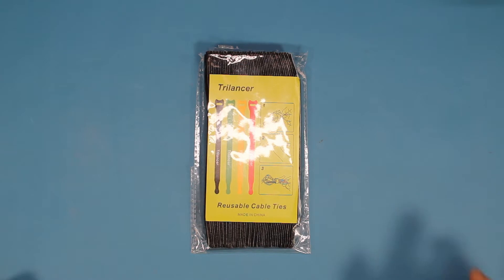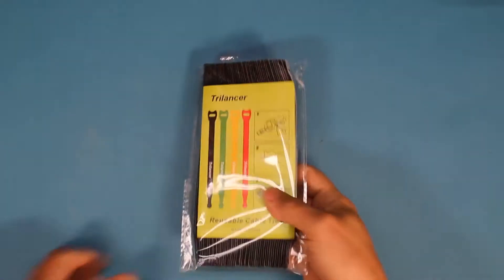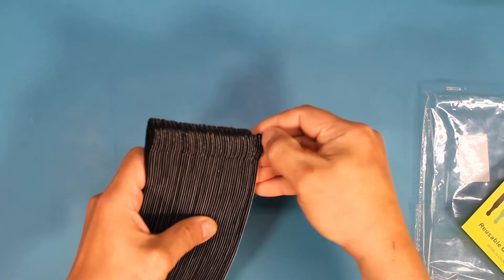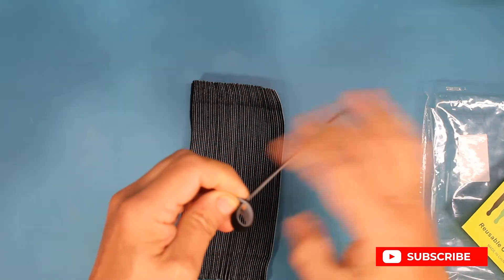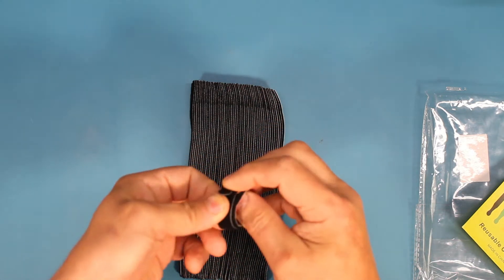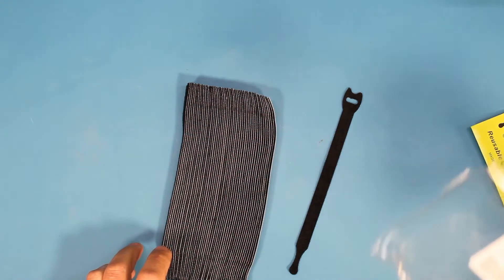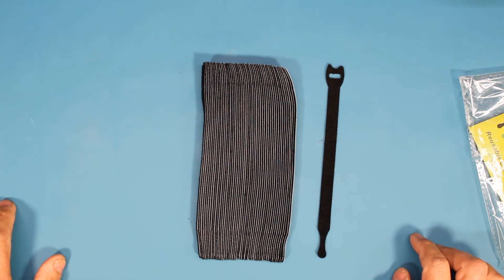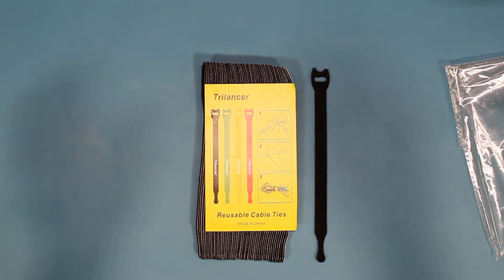Reusable Cable Straps Wire Ties, Pack of 50 Trilancer*review*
work well! testing on the ebike!